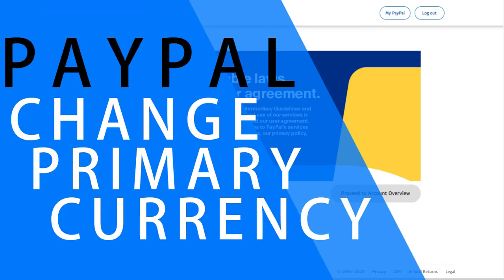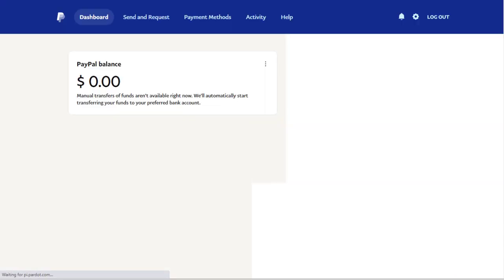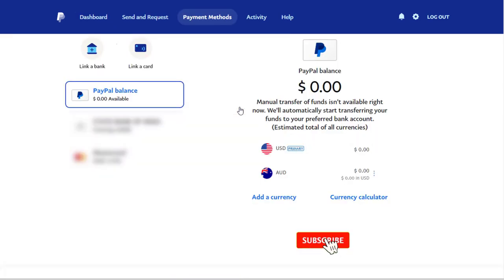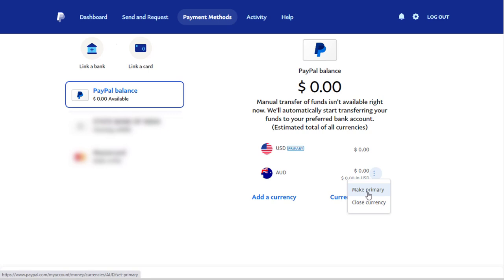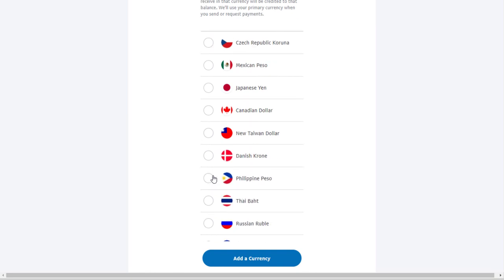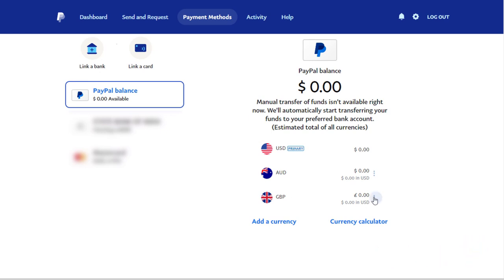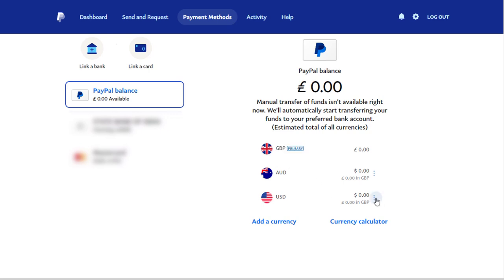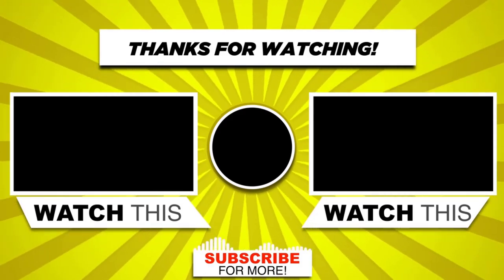How To Setup Paypal Primary Currency or Setup Default Currency in Paypal 2023